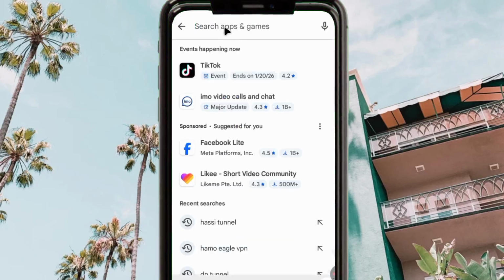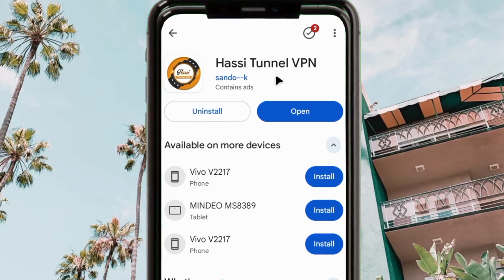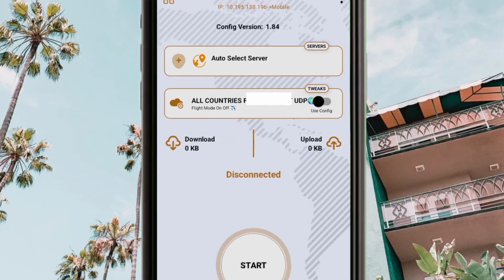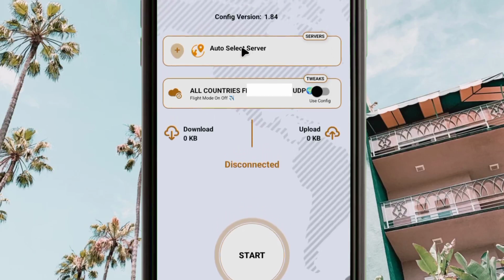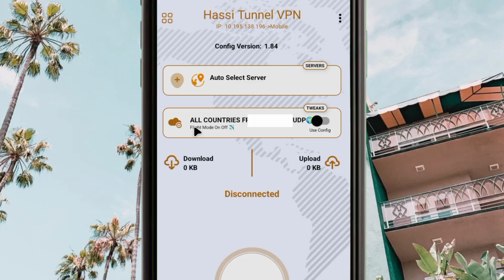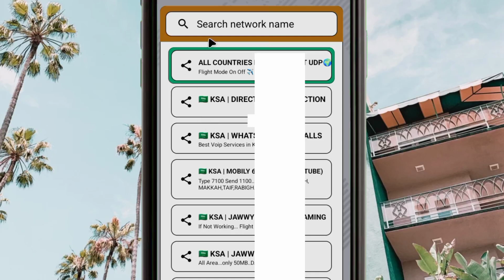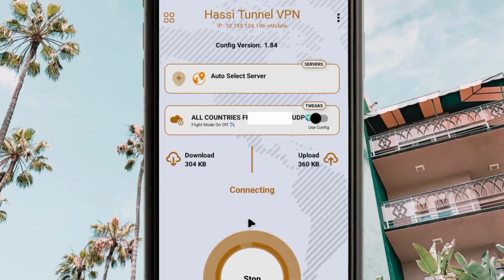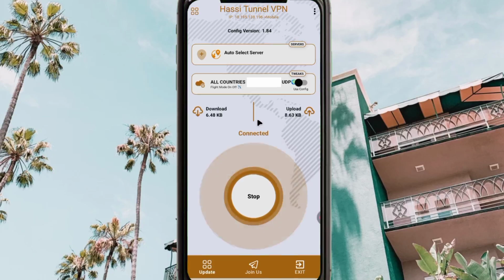How to set up Hassi Tunnel VPN with UDP All country settings for fast and secure browsing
In today’s video, we’re introducing Hassi Tunnel VPN, a VPN application designed to provide a stable, fast, and secure internet connection with enhanced protection for your online activities.

The app is available on the Google Play Store, allowing Android users to download and install it easily.

Once installed, Hassi Tunnel VPN allows you to update its internal resources to ensure you’re using the latest optimized configurations. This helps improve connection reliability and performance. The application also offers flexible server options, including an automatic selection that connects you to the best available server based on your location.

The app supports high‑performance connection protocols such as UDP, which is widely preferred for its speed and efficiency in supported regions. You can either select the recommended UDP option or manually choose a specific country server if needed.

When properly configured, Hassi Tunnel VPN helps secure your data transmission and enhances overall online privacy while delivering a smoother browsing experience.

This concludes the professional overview of Hassi Tunnel VPN and how it supports a secure and efficient online connection.